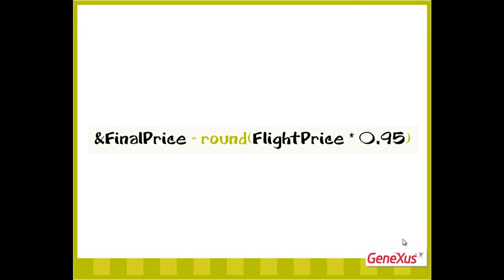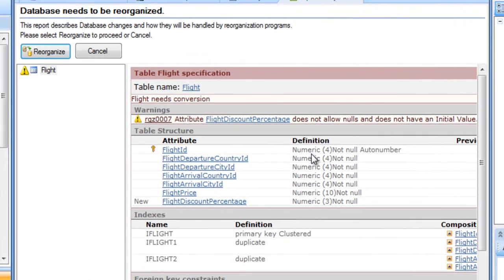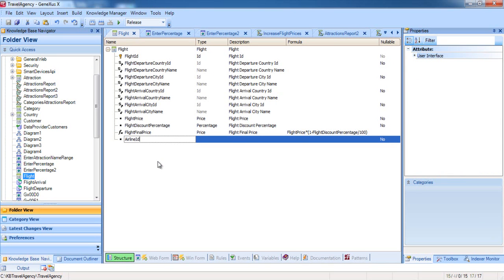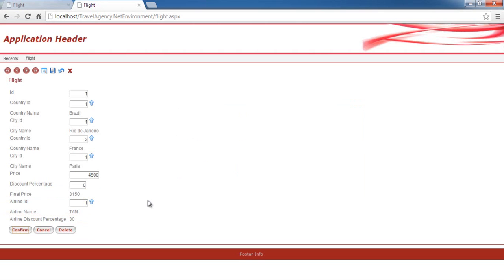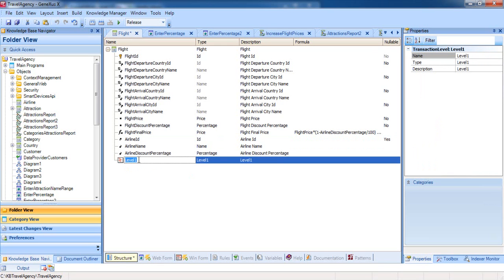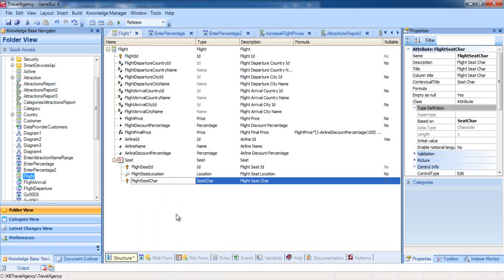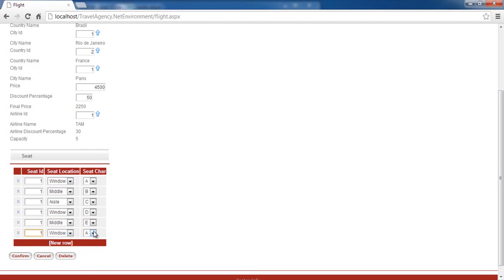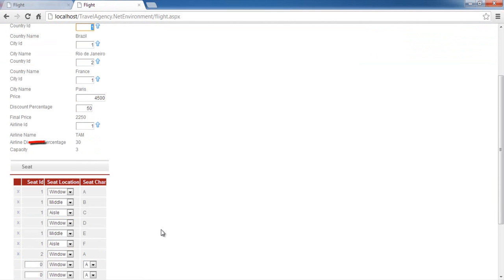Global Formulas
We often need to do calculations that include the values of different attributes, constants and/or functions. For such cases, GeneXus offers Formulas. This video presents the two types of formulas that GeneXus provides and show how to define global formulas and the concepts associated with them.